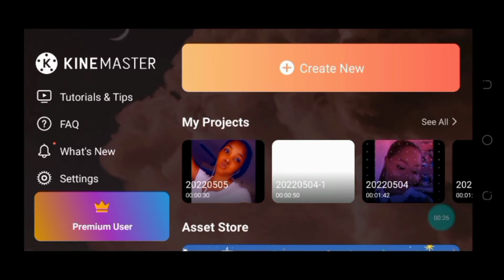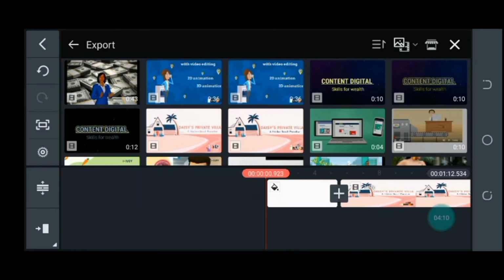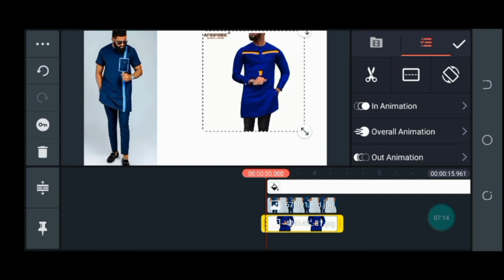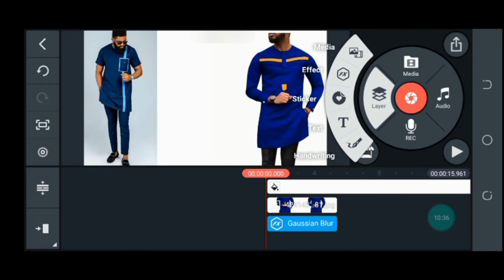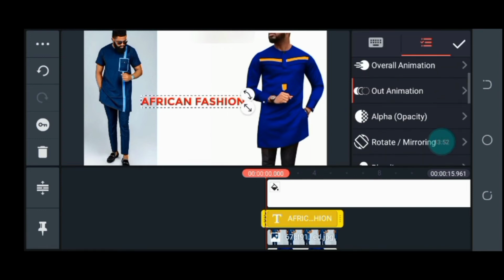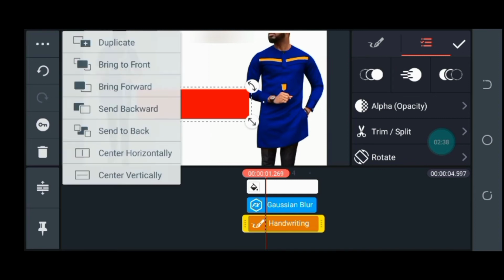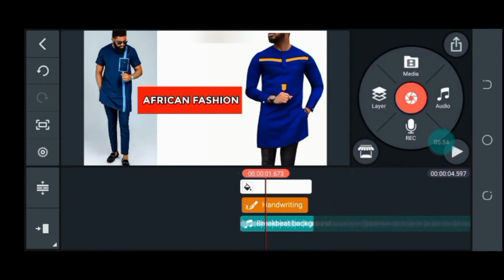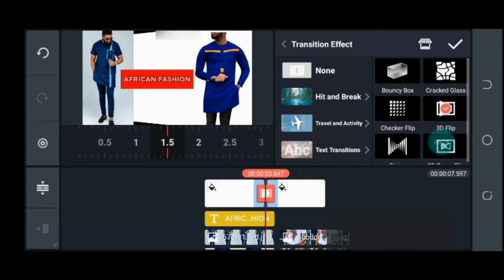Kinemaster Tutorial: How to Edit Video on Android & Iphone.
Learn how to edit video on Android and Iphone using one of the best video editing apps in this kinemaster tutorial.